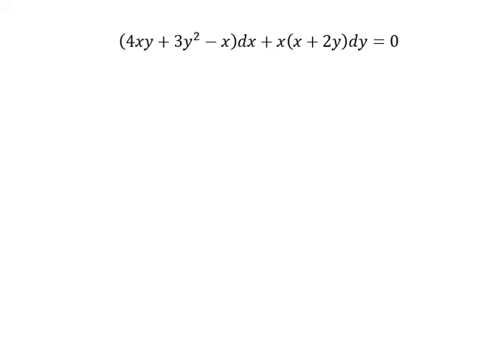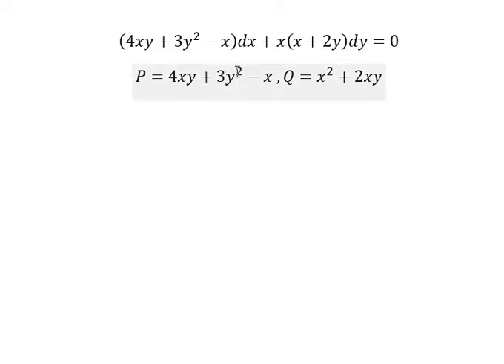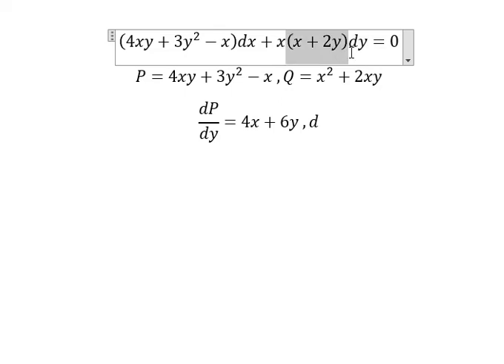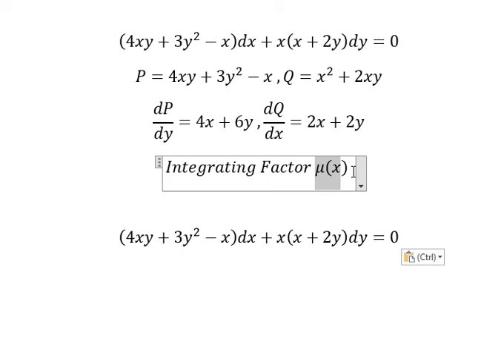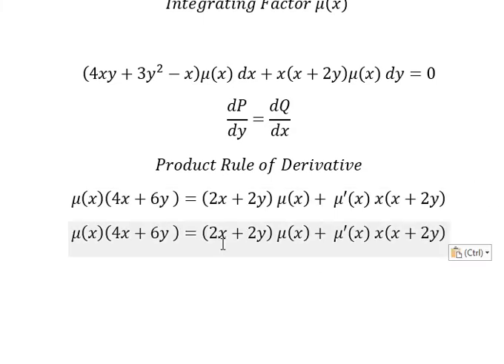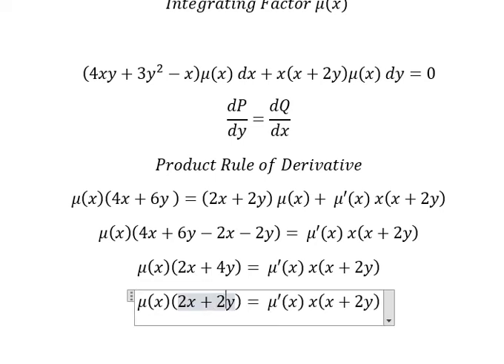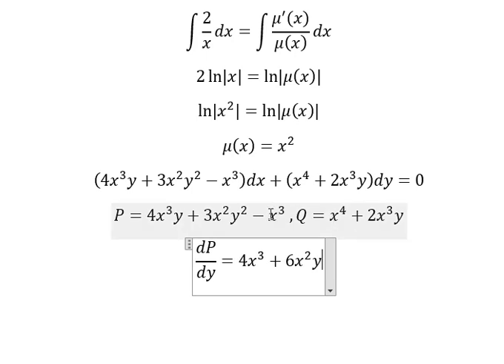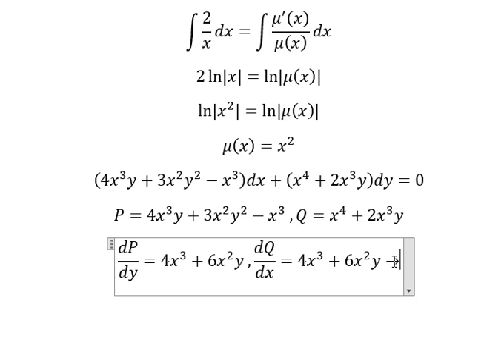Calculus Help: Transform into exact - Differential Equations - (4xy+3y^2-x)dx+x(x+2y)dy=0